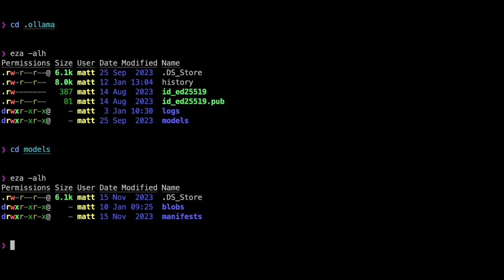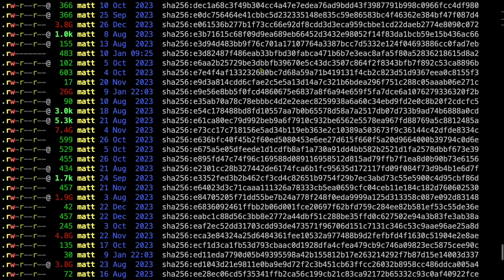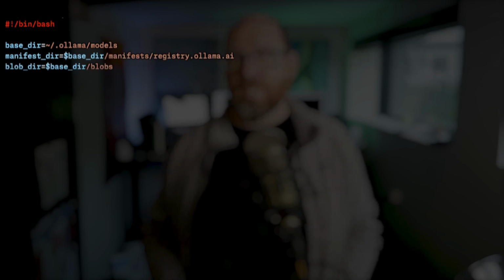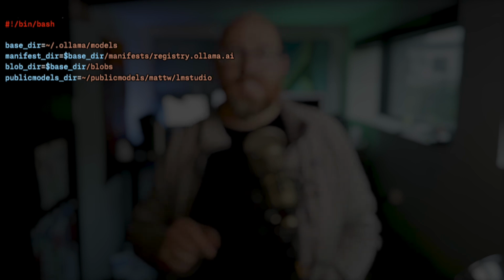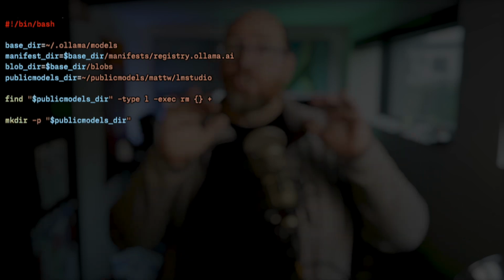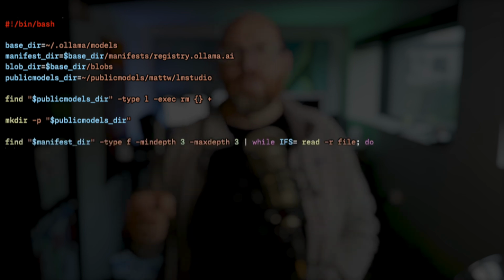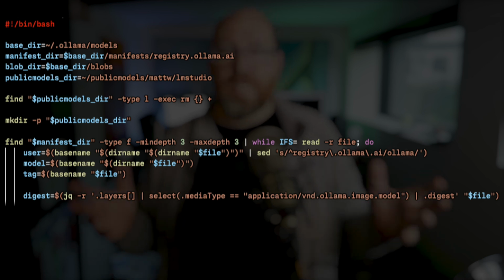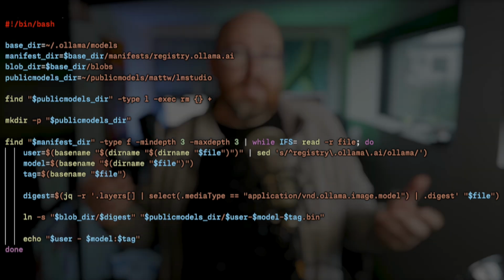Sync Ollama Models with Other Tools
You have been working with Ollama and downloaded a bunch of models. Now you want to try those models in another tool. Do you have to download them again? Of course not. Here is a simple script that makes the models usable elsewhere, such as LMStudio and other tools.

Here is the link to the github repo with the script